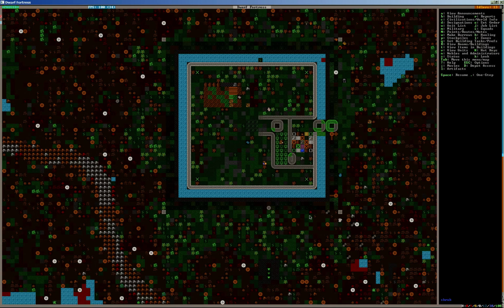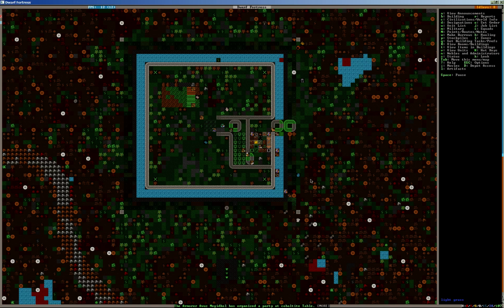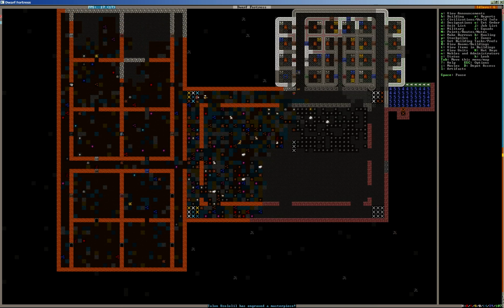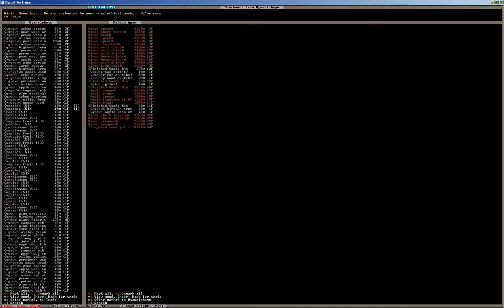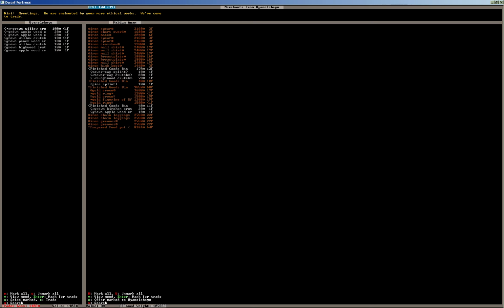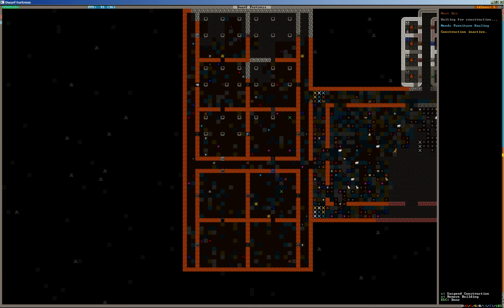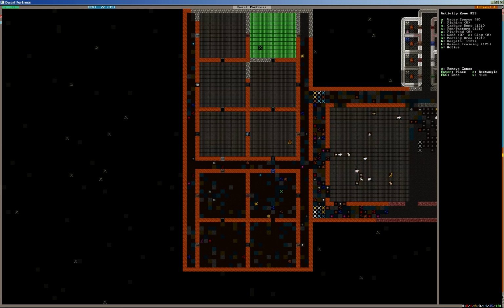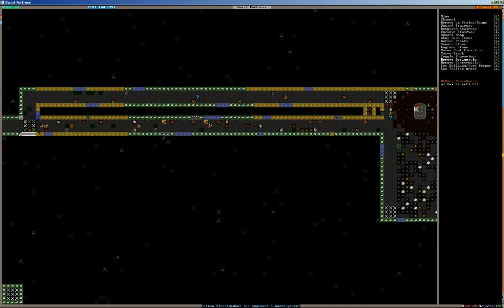Let's Play Dwarf Fortress pt 58 Elven Trading is Crap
Let's Play Dwarf Fortress 2014.